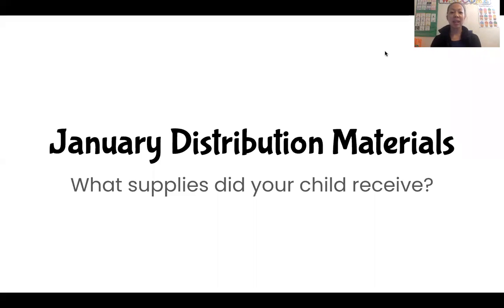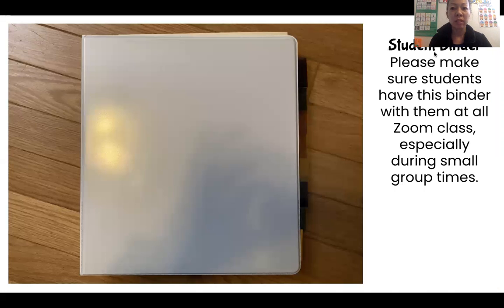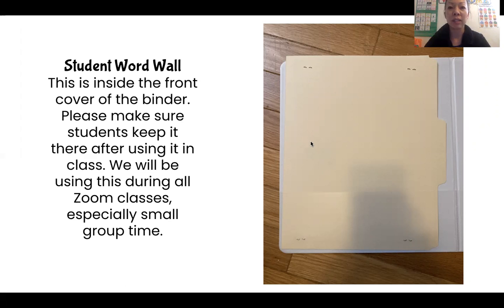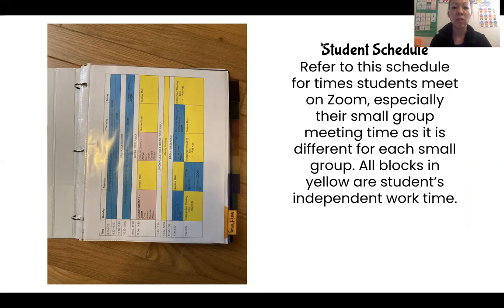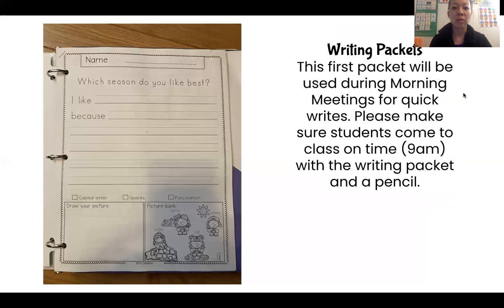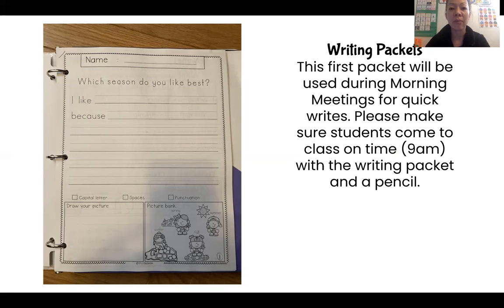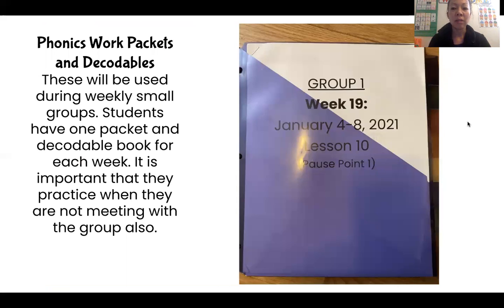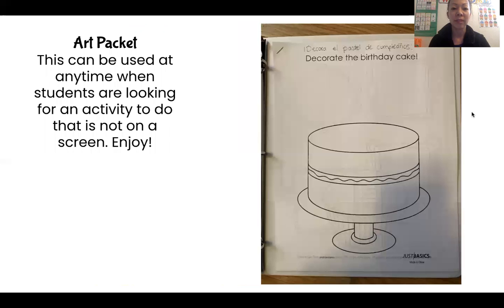January 2021 Distribution Materials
Watch this brief video about materials students received in our January Distribution.